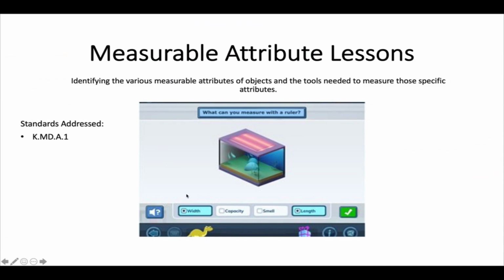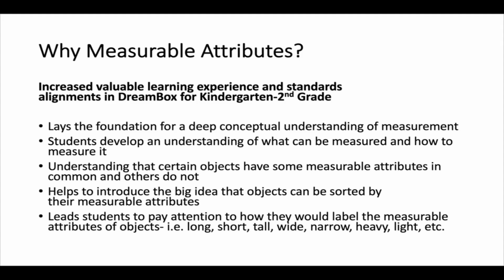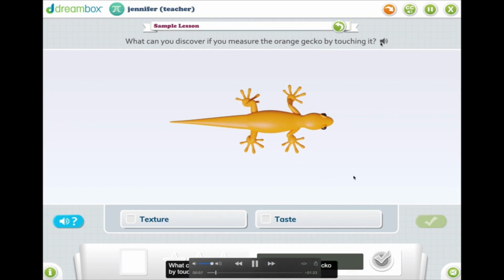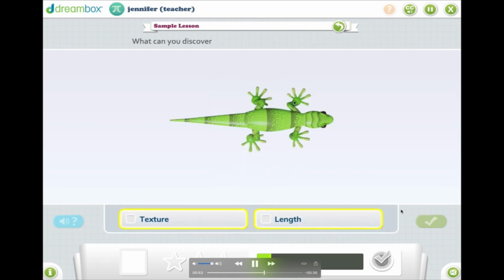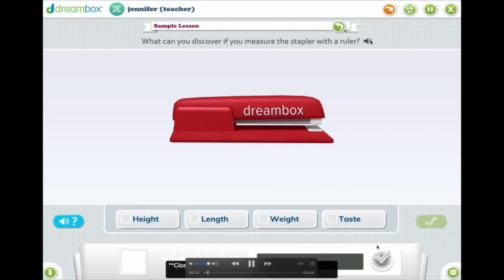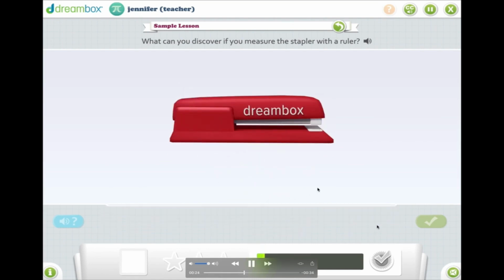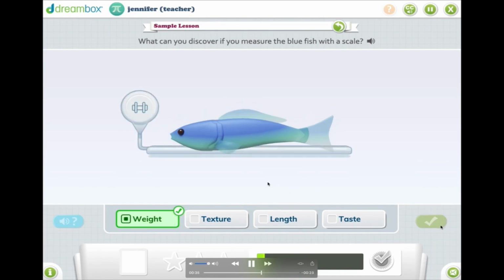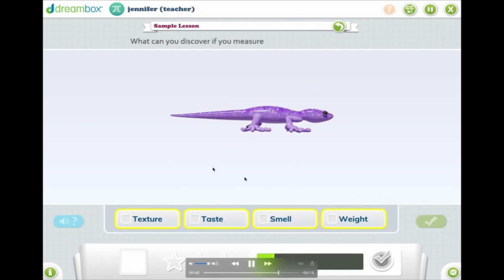DreamBox Lessons: Measurable Attributes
In these lessons, students will learn the names of specific measuring tools such as a ruler, a scale, a thermometer, or items to fill space, and they will learn which attributes each measures, such as length, width, height, weight, temperature, and capacity.